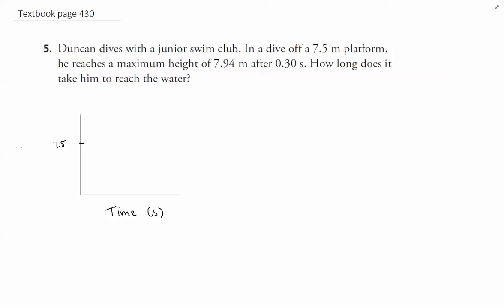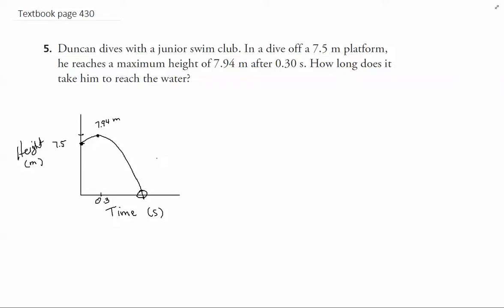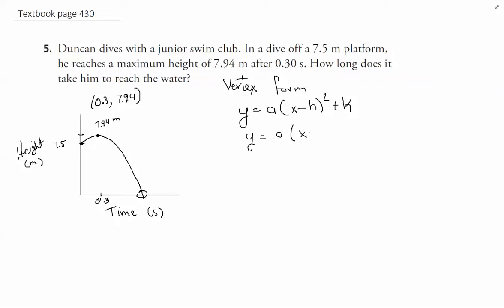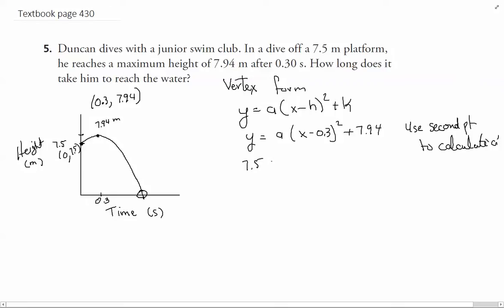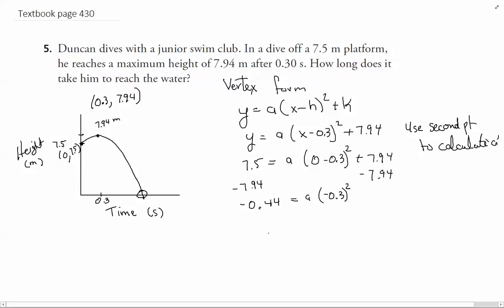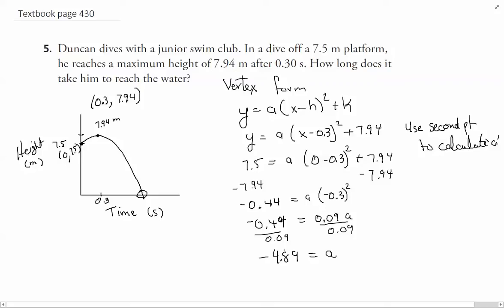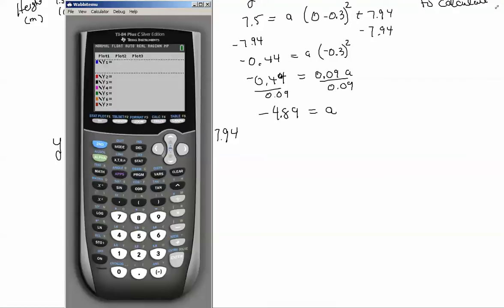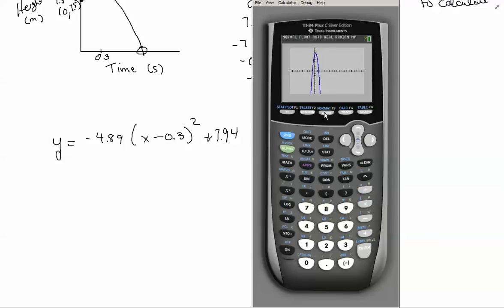M20 2 p 430 q5 F16